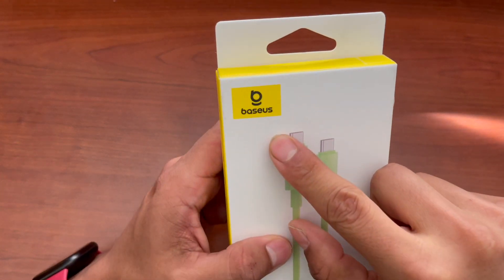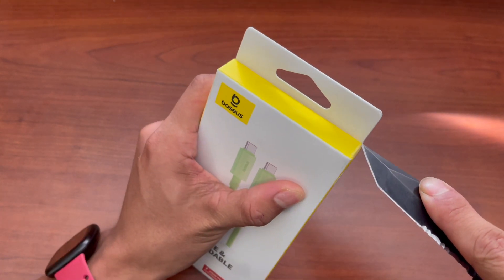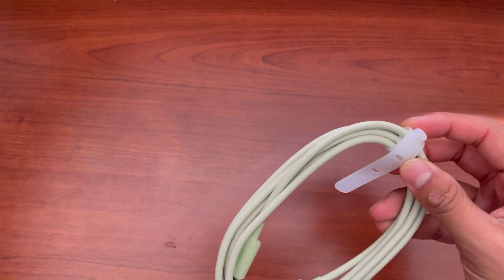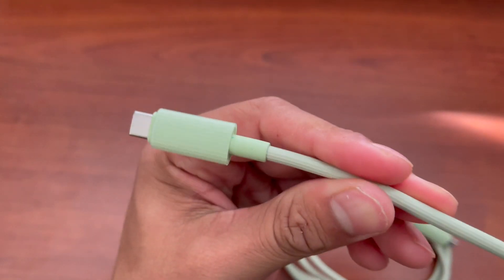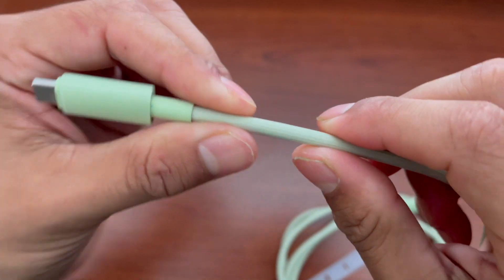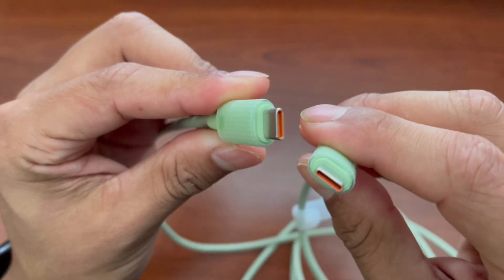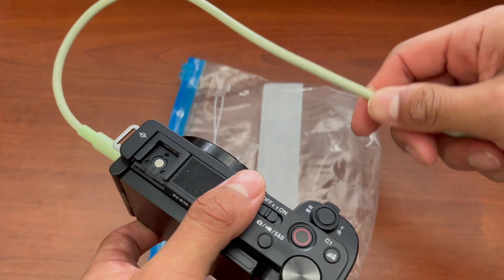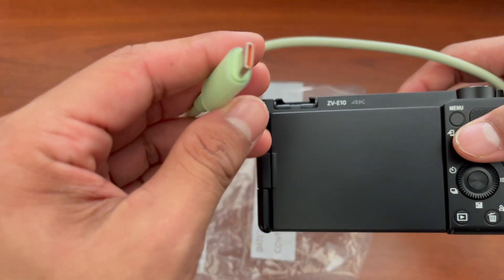Baseus USB C Cable Review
In this video, I review the Baseus USB C Cable.